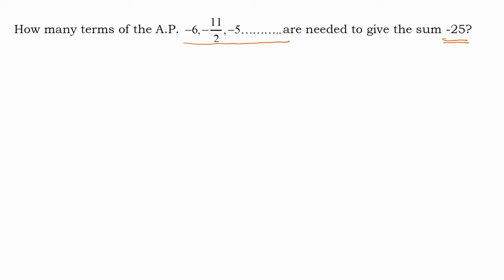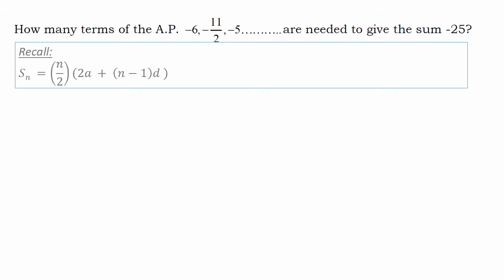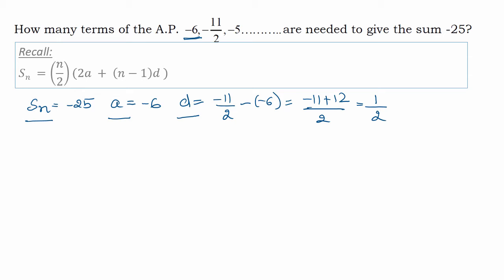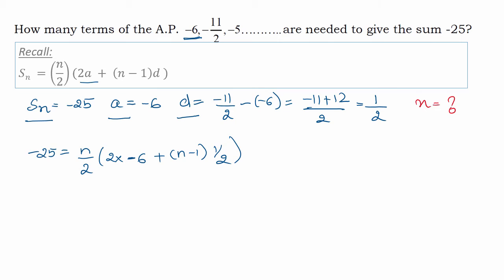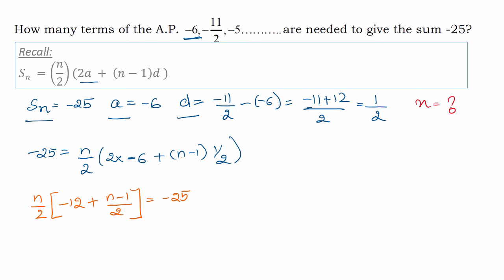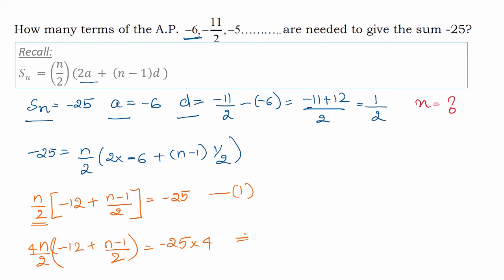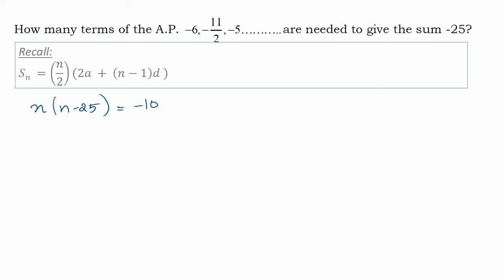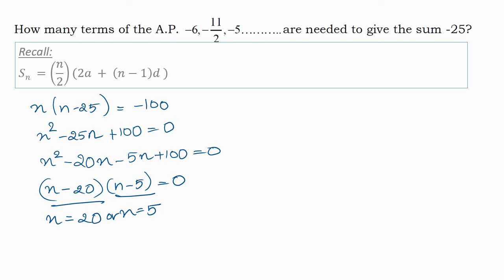Arithmetic Progression 3-mark Question | 2020-21 Model Paper Answer Key | 1st PUC Maths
Question: How many terms of the A.P.  -6, -11/2, -5, ... are needed to give the sum -25?

A solution to a 3-mark Arithmetic progression question from FIRST PUC MODEL QUESTION PAPER-1 - MATHEMATICS  - For Reduced Syllabus 2020-21.

ಕನ್ನಡ and English Explanation by Kaveri Bridge team